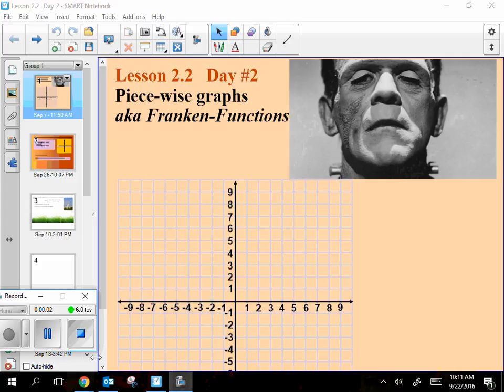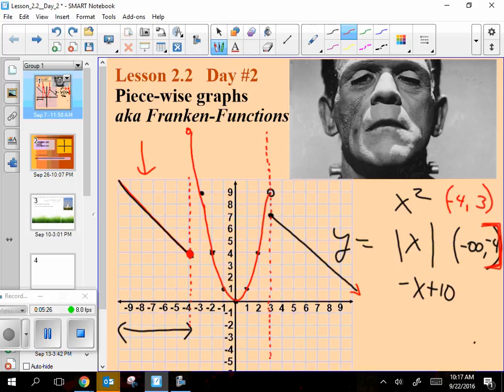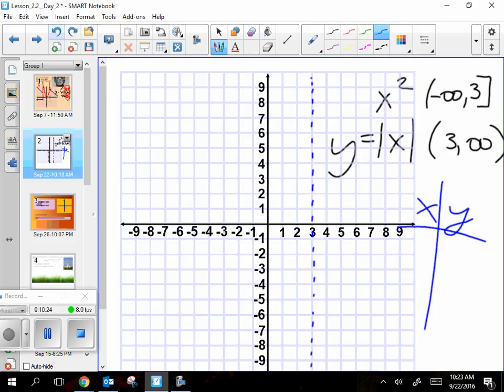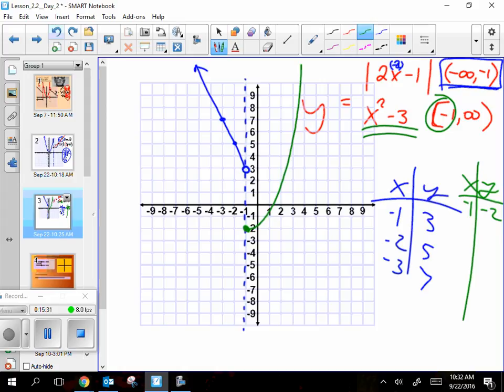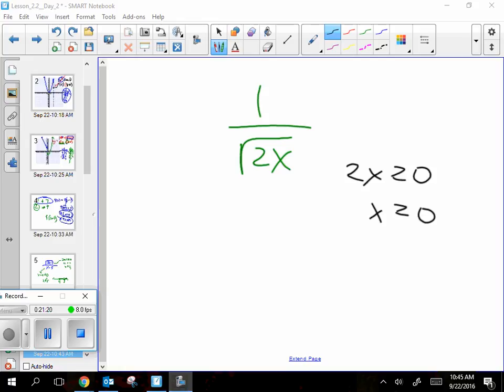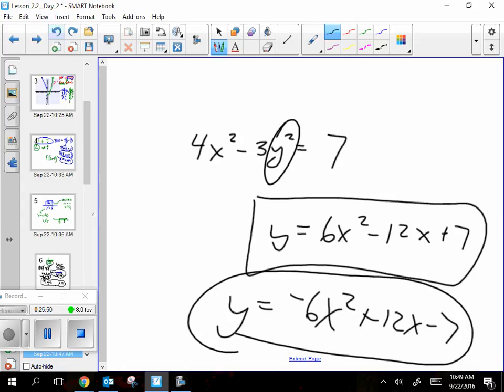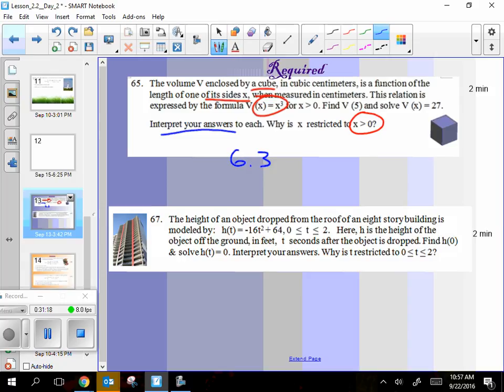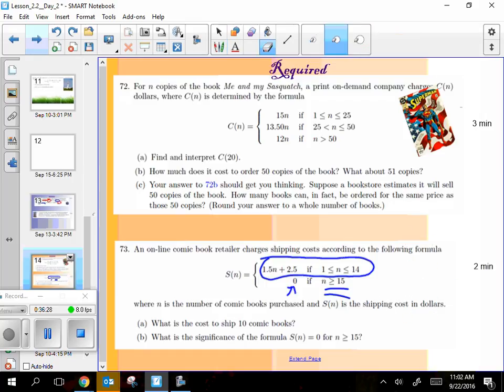September22 HPC Piecewise Functions and review for Fridays Ch 2 Test